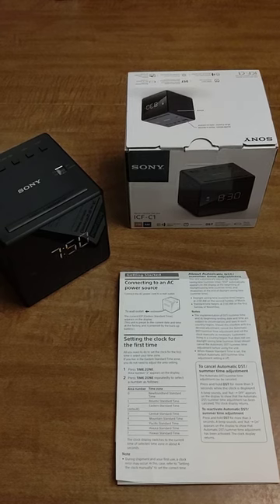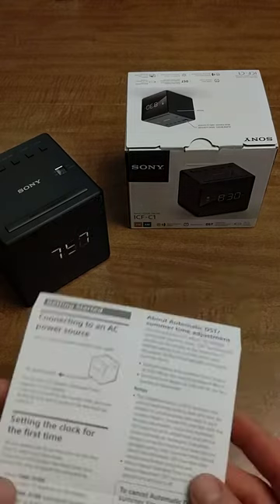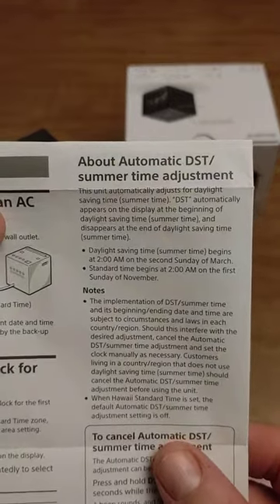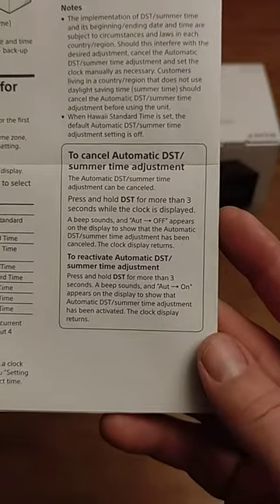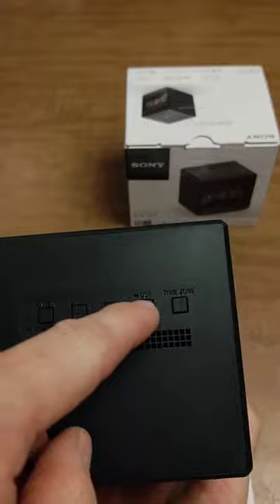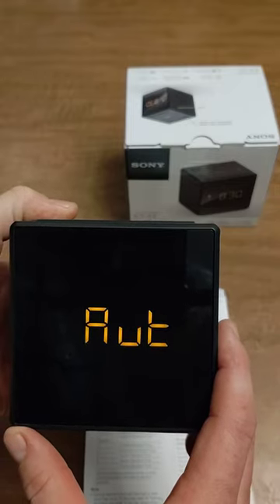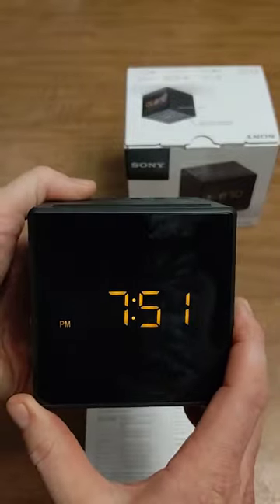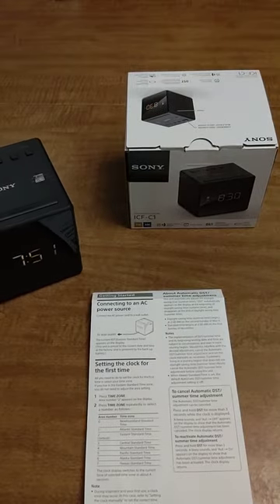Enable/ Disable Daylight Savings Time Sony ICF-C1 Alarm Clock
This video shows you how to Enable/ Disable Daylight Savings Time Sony ICF-C1 Alarm Clock.
Please keep in mind you will need to make sure the clock is set to your correct time zone.

Please be sure to save the video so you can watch it in the future.